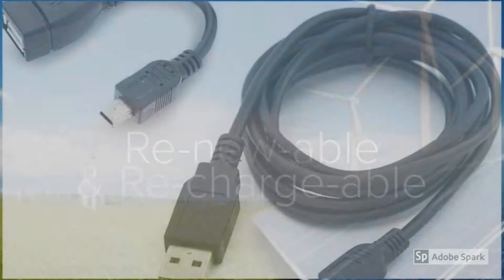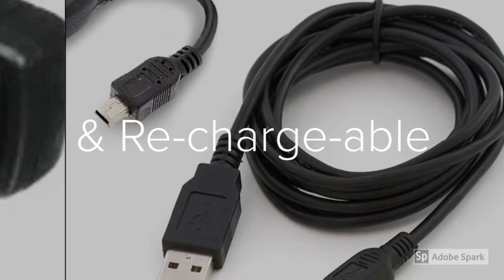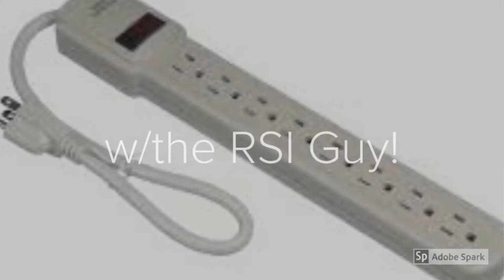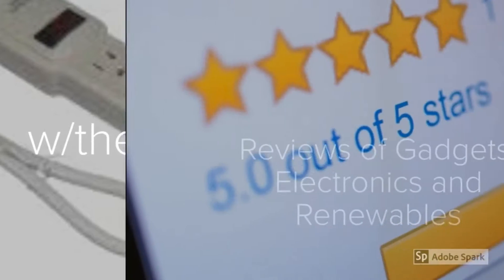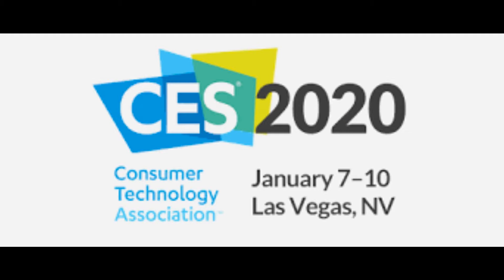CES 2020 Suggestions & Tips for an enjoyable time!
Suggestions & Tips to get the most out of CES 2020!

Follow & retweet on Twitter: @guyrsi

Have a product you would like me to review, please send it to:
The RSI Guy
9853 N. Alpine Road #207
Machesney Park, IL 61115

T-shirt/hoodie size: 3XL